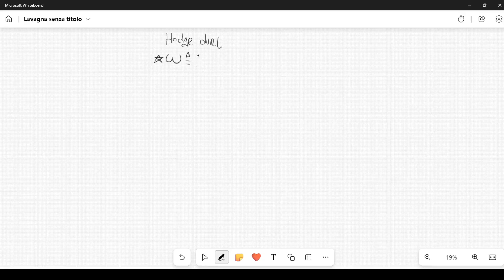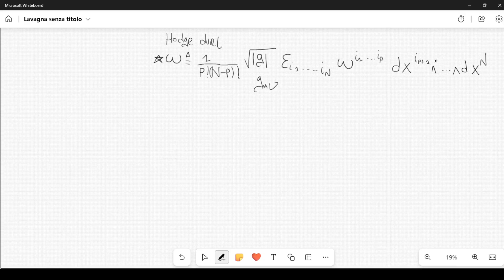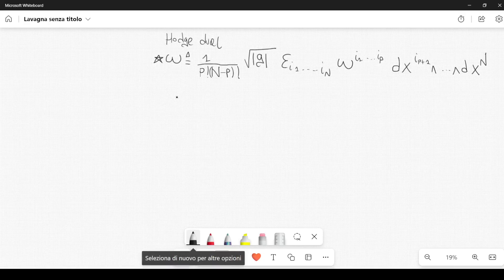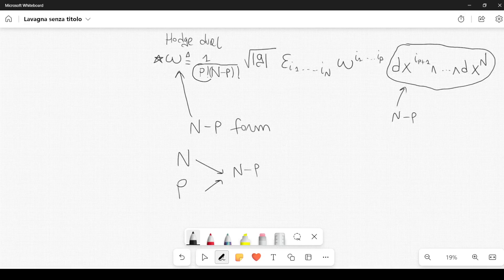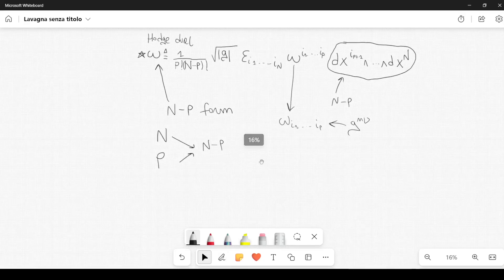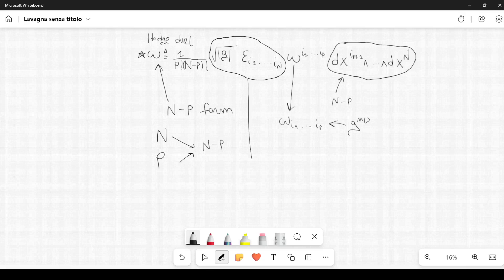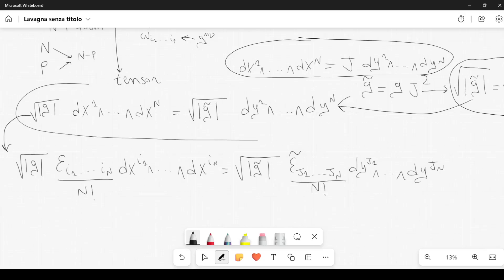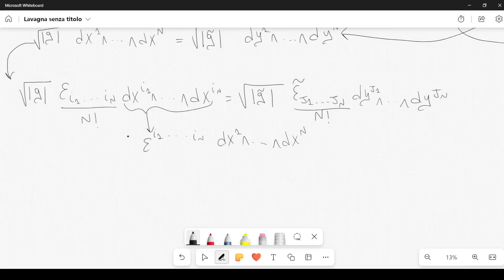Hodge dual, Levi Civita pseudo tensor, differential forms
With differential forms, we often use the so-called Hodge dual.  This important operator allows constructing a N-p form starting from a p form embedded in an N-dimensional space.

In the recently published course on differential forms, we investigate these concepts intuitively and show how differential forms help constitute a natural extension of the fundamental theorem of calculus, the divergence theorem, Stokes’ theorem.

We will also see how to rewrite Maxwell equations in a compact and neat way with the help of differential forms. The concept of the Hodge dual will be essential to digging deeper into Maxwell equations.